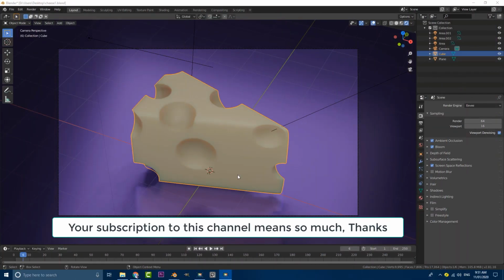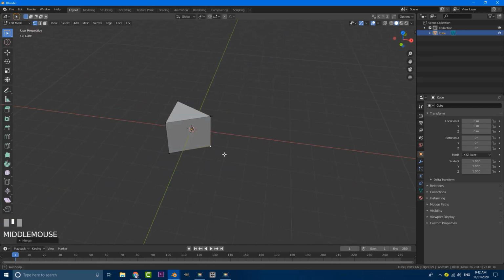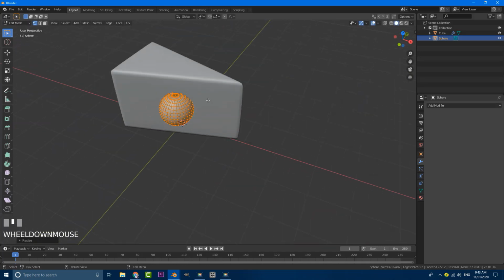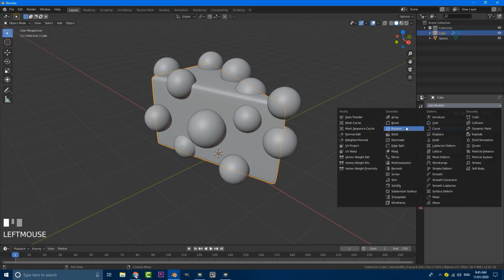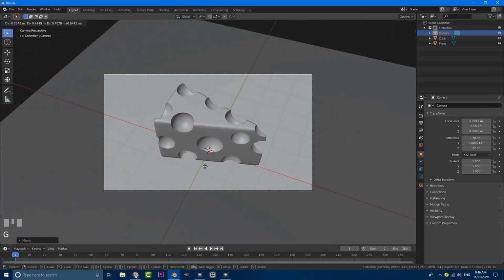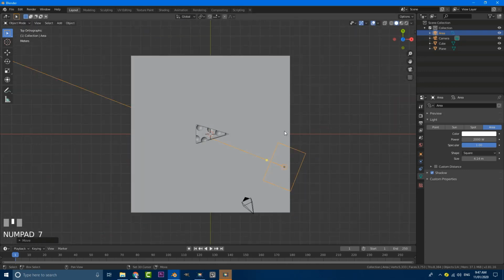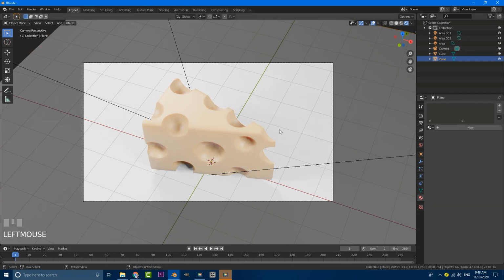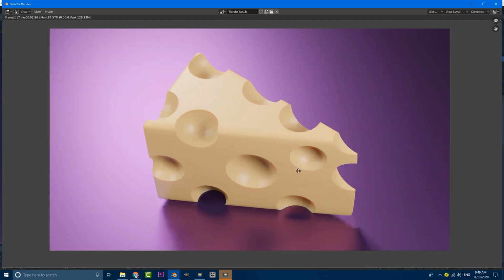Make Cheese In Blender Using Boolean Modifiers [2.81]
In this tutorial, I will be teaching you guys to make a cheese scene in Blender 2.81 using the Boolean modifier. This tutorial is very easy but you should at least know the basics of Blender 2.81.